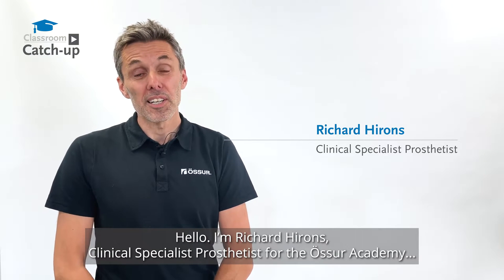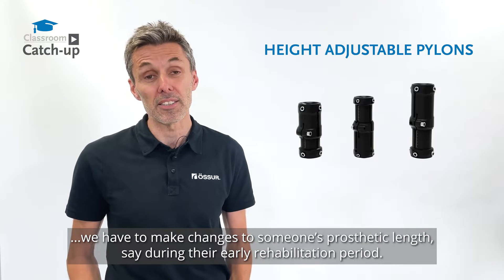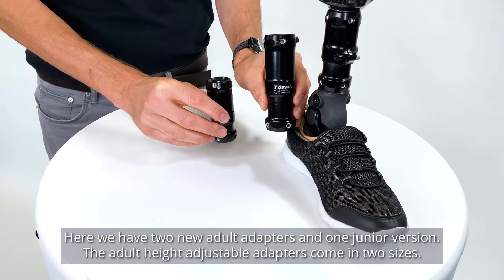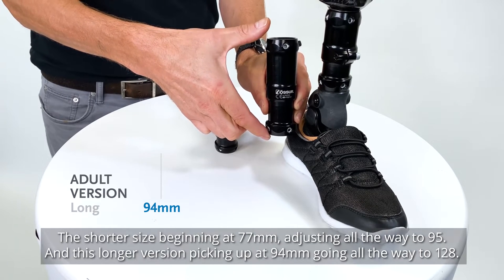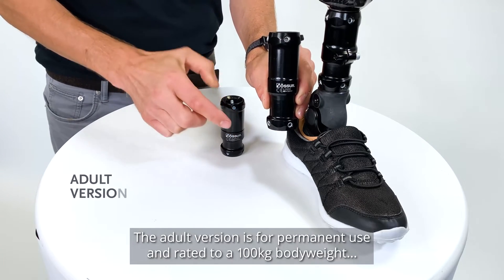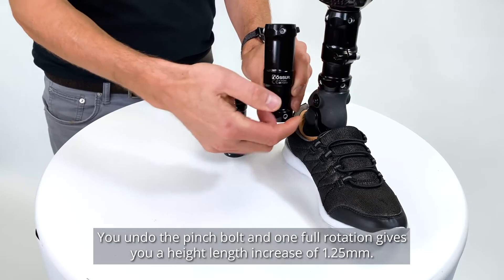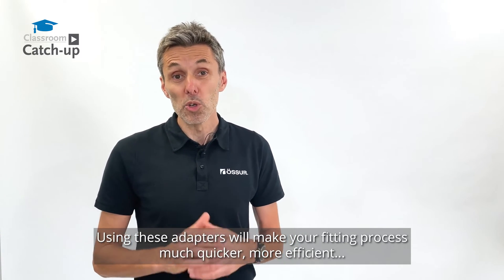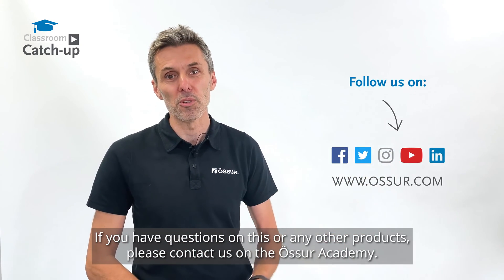Height Adjustable Pylons | Classroom Catch-up | Össur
The Height Adjustable Pylon by Össur allows you to easily adjust the height, rotation and angular alignment of the prosthesis without cutting or grinding. By turning the tube, you can quickly adjust the height of the pylon.
The pylon has female connections on the proximal and lateral end and is available in three sizes: two adult versions in different lengths and one junior version.The Height Adjustable Pylon is approved for definitive and preparatory use.